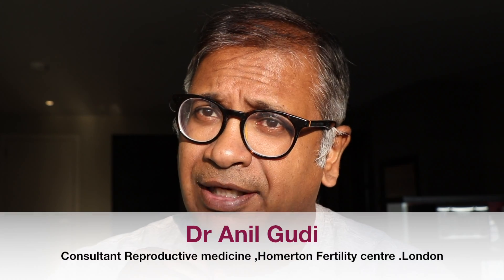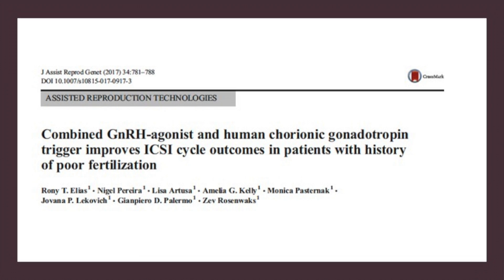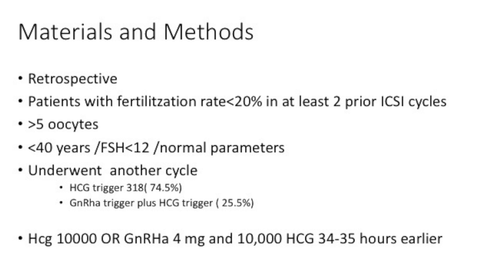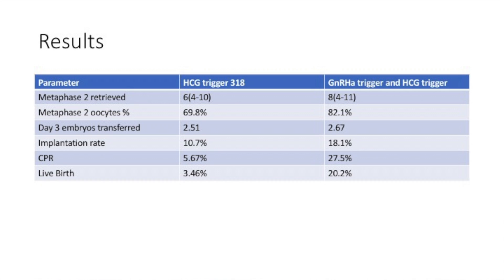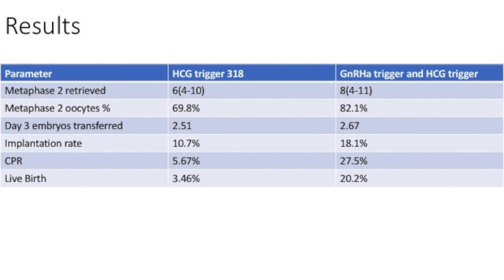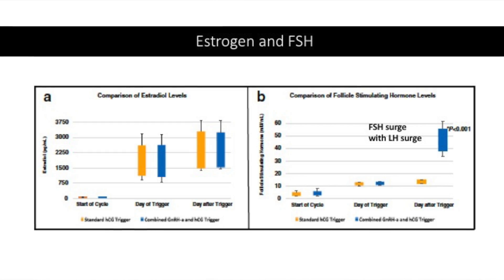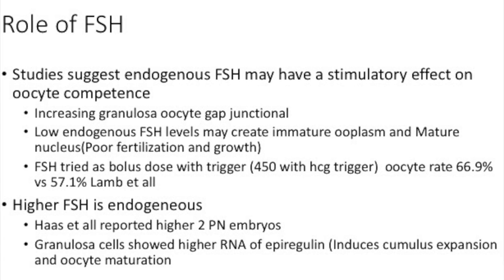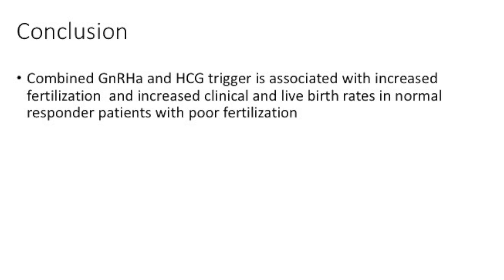Dual trigger: for poor fertilisation. Is this the solution ?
Often in IVF we see a poor egg to follicle ratio.These patients also have a higher incidence of poor fertilisation . These patients may benefit from using a dual trigger , a combination of HCG and analouge trigger . This Paper reviews the impact of dual trigger